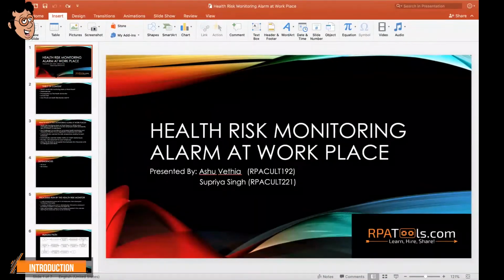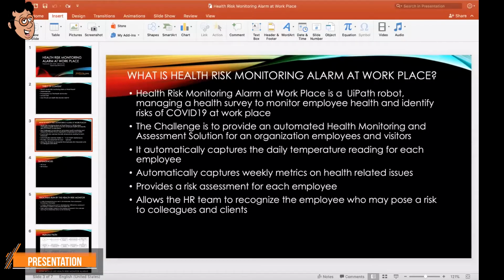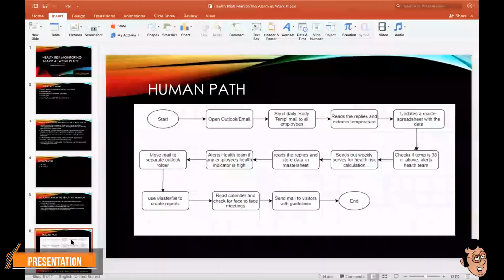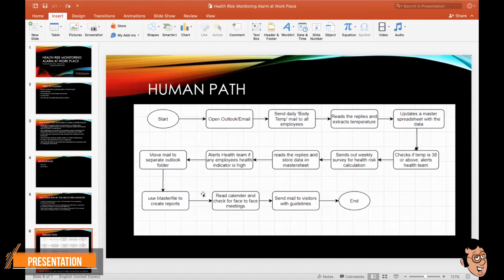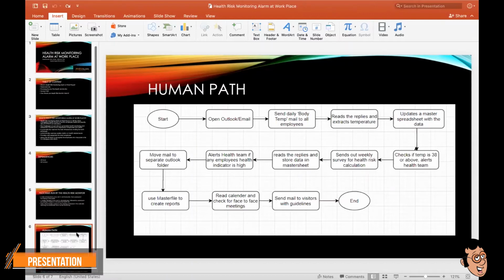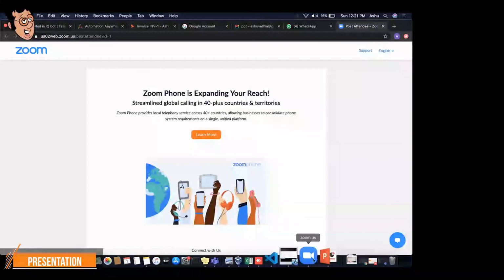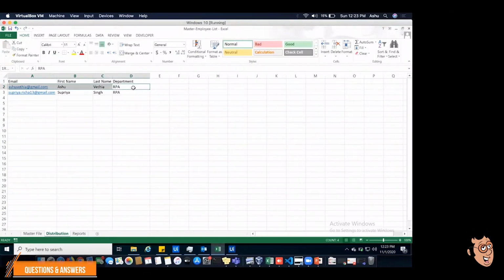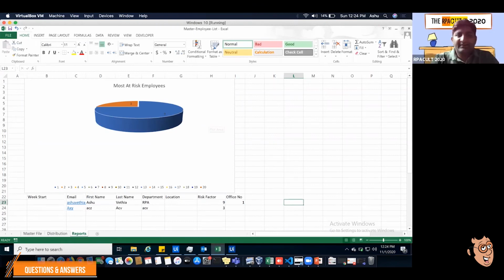RPACULT2020|Health Risk Monitoring alarm at workplace |UiPath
This use case was presented by Supriya Singh and Ashu Vethiya for The "RPACULT" 2020 in UiPathTool category. The usecase was well appreciated by the judges and viewers of this hackathon co-produced and co-organized by rpatools.com and excelcult.

Description: This usecase addresses the health risk monitoring at workplace.
It covers:
1- What is health risk monitoring alarm
2- Dependencies
3- Processes run by the Health risk monitor
4- Human Path
5- How to use.